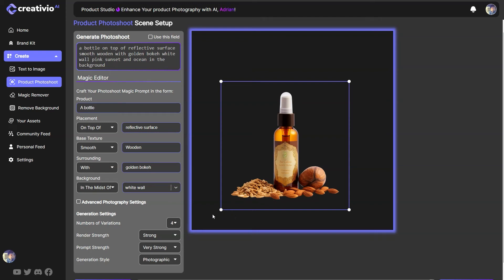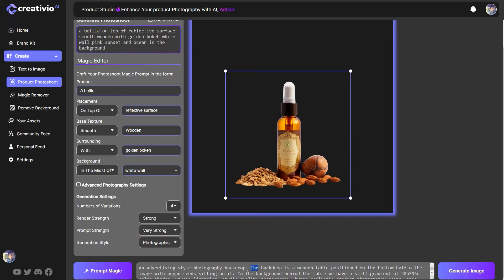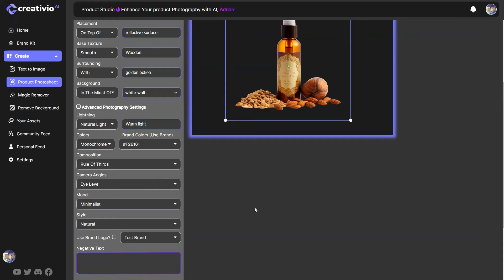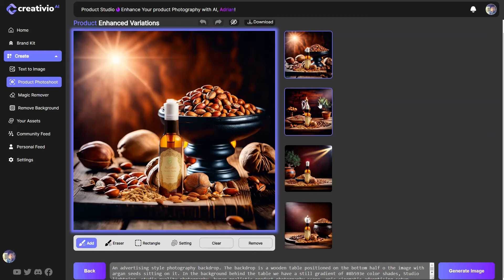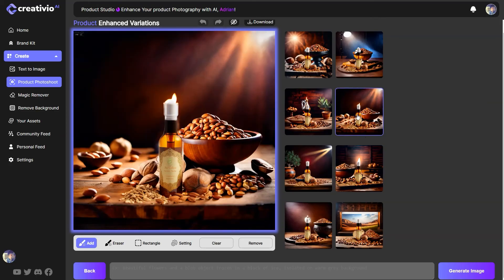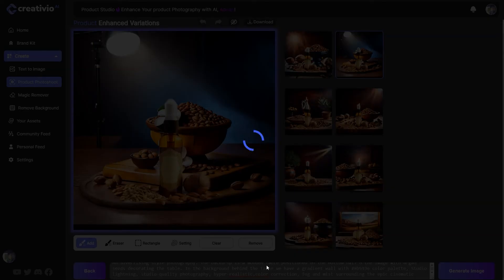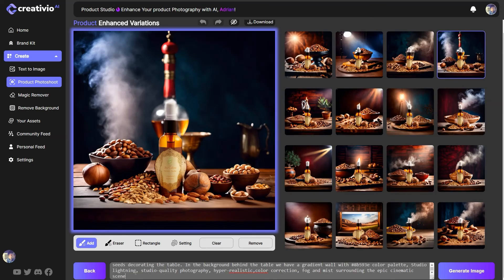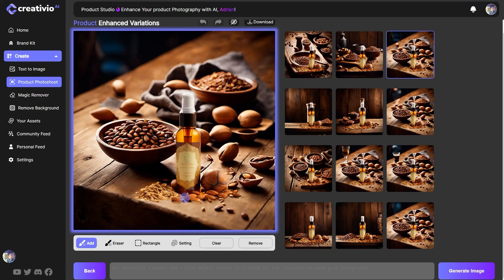Mastering AI for Product Photography: The Ultimate Guide to Stunning Shots with Creativio AI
Welcome to our comprehensive guide on leveraging AI for product photography! Transform Your Products into Breath-taking Visuals that gets more clicks, engagement and SALES with this AI for product photography training video.

Dive deep with us as we explore the transformative potential of Artificial Intelligence in creating captivating product shots.

From understanding the basics to harnessing the advanced features of Creativio AI, this video promises a treasure trove of insights and tips.

Whether you're a brand  or e-commerce store owner looking to elevate its product imagery, a photographer keen on embracing the AI wave, or someone simply curious about the future of product photography, this video is for you. 📸✨